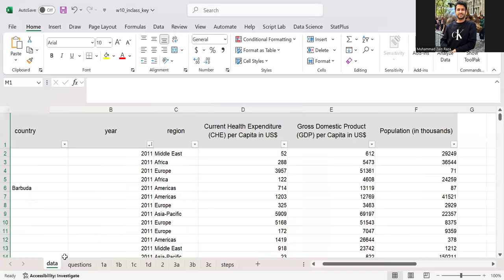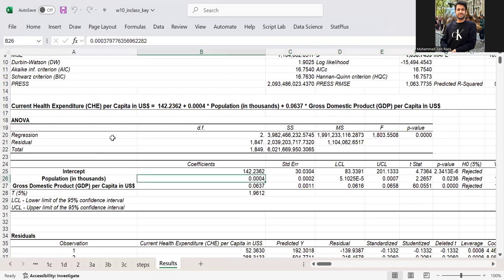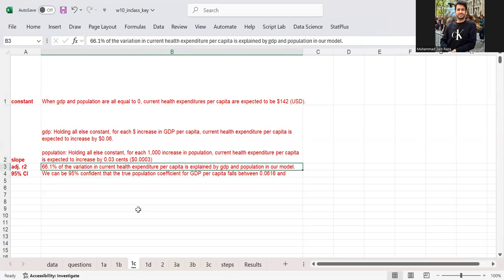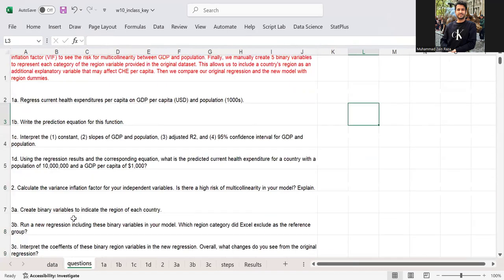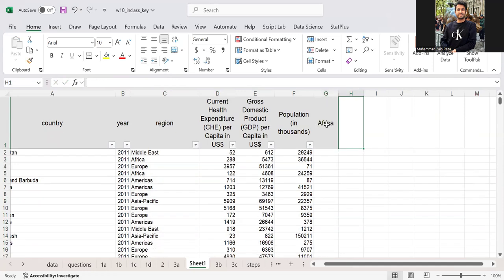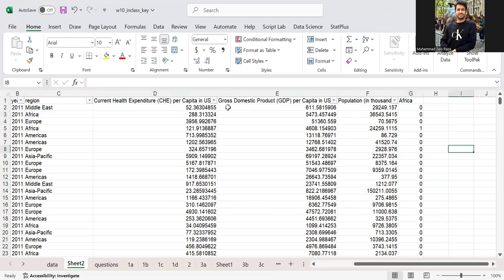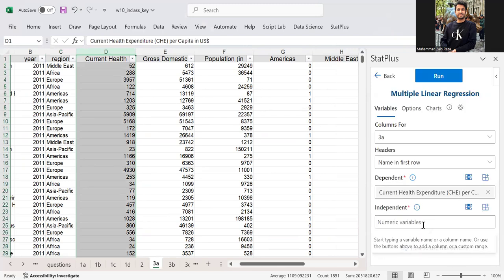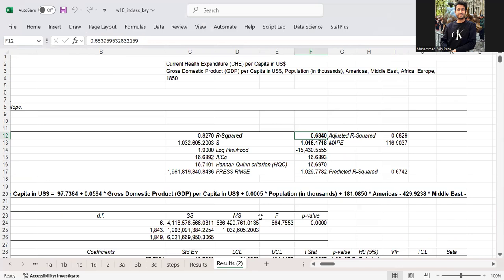Week 10 In-class Practice | Analytical Methods for Global Policy Studies (PA397G)